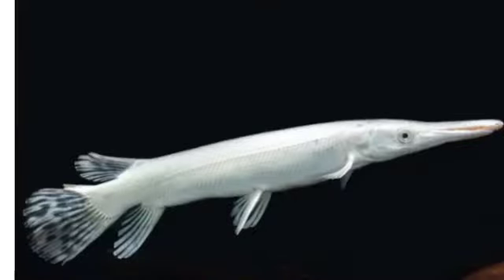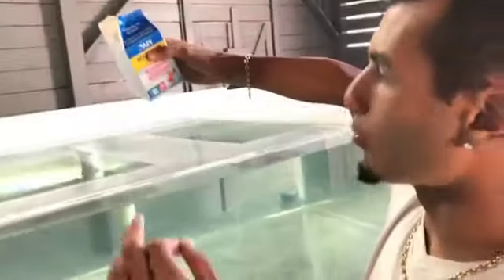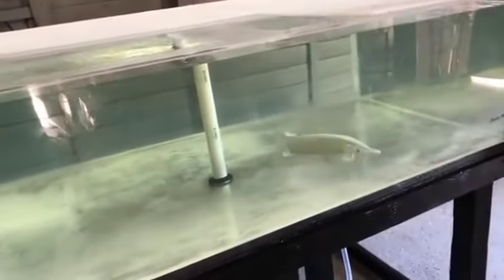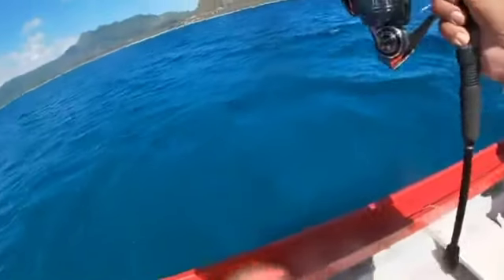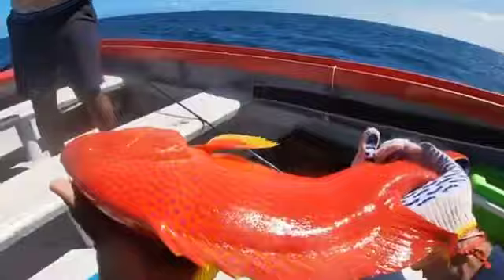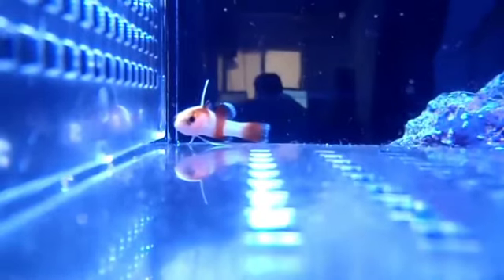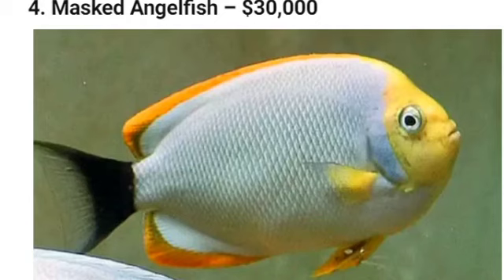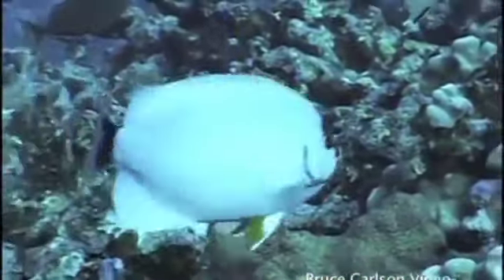The Most Valuable Fish on Earth: Neptune Grouper to Platinum Gar!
Dive into the fascinating world of exotic fish as we rank the most valuable species on Earth! From the vibrant Neptune Grouper to the rare Platinum Alligator Gar, these incredible fish fetch mind-blowing prices. Learn what makes them so sought after and why collectors are willing to pay top dollar. Watch to uncover the secrets behind these aquatic treasures!